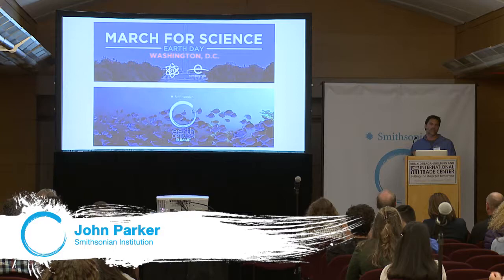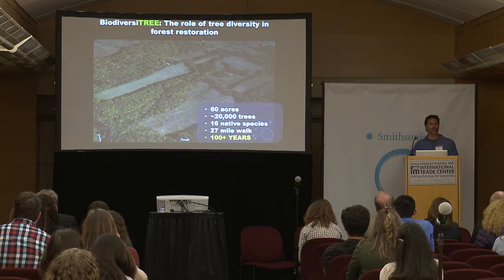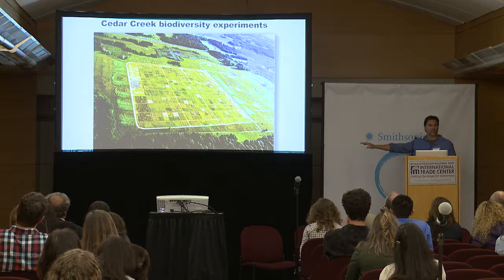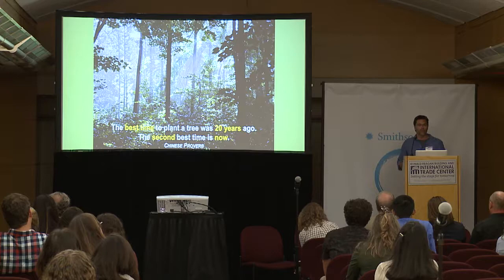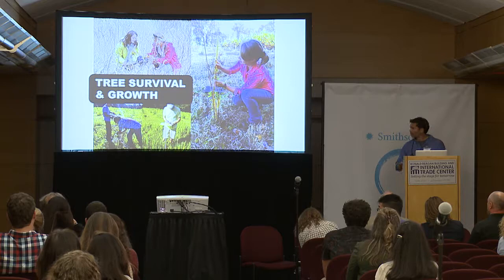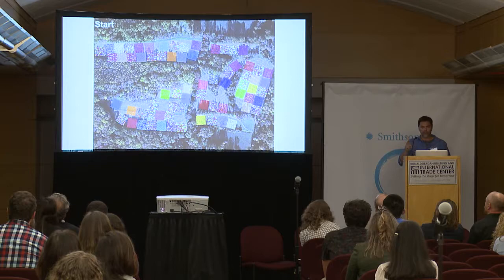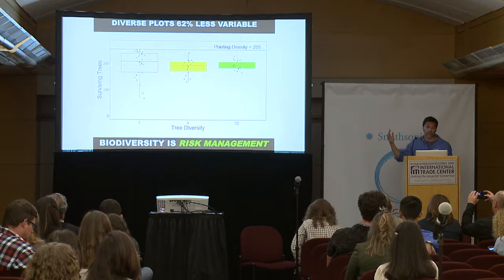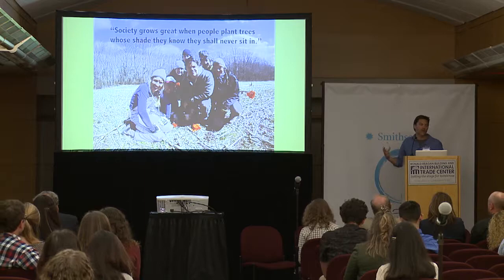John Parker - Earth Optimism Summit 2017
Earth Optimism Summit 2017
Washington, DC

Session: Big Ideas for Big Spaces

Smithsonian Institution